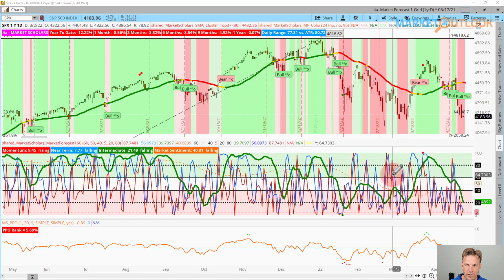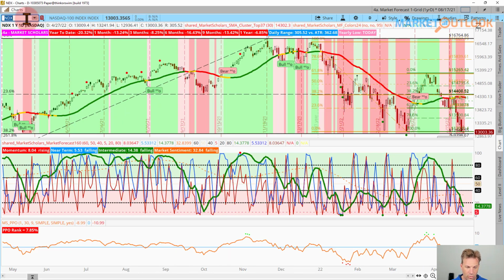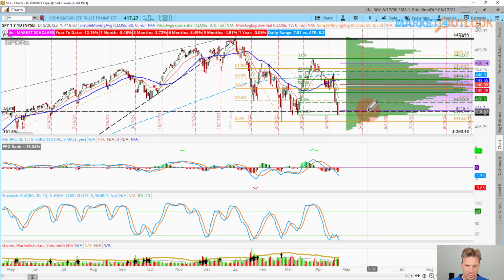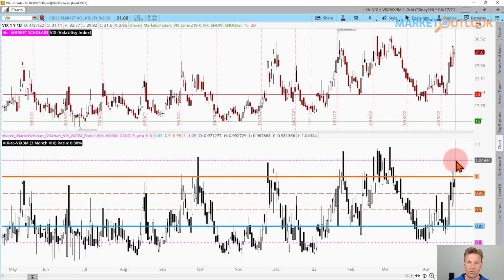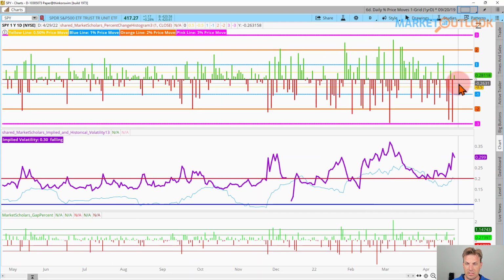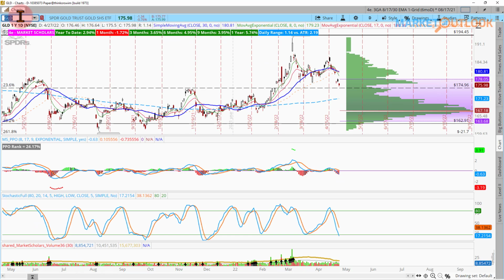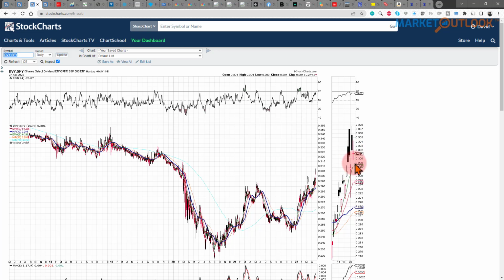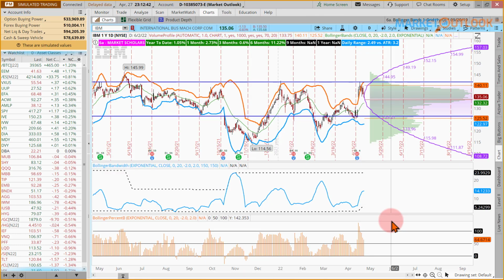Market Outlook - 04/27/2022 - David Settle